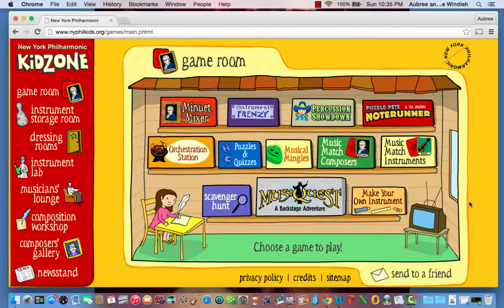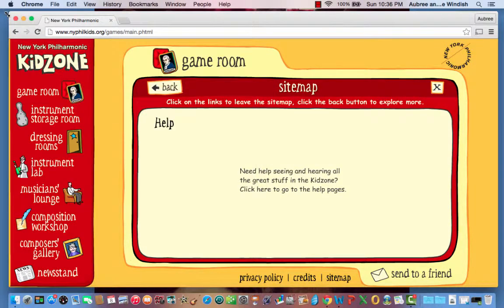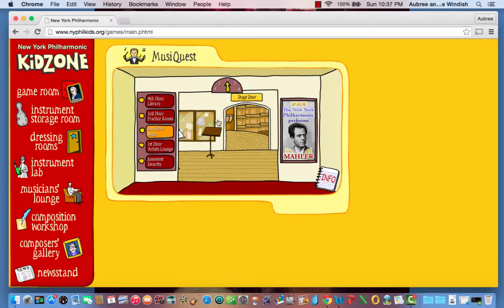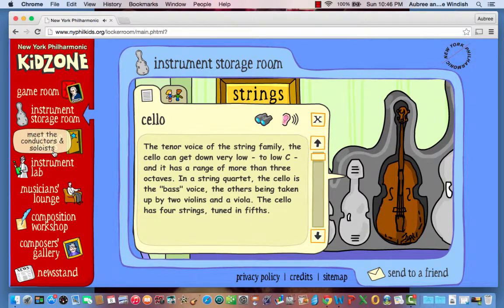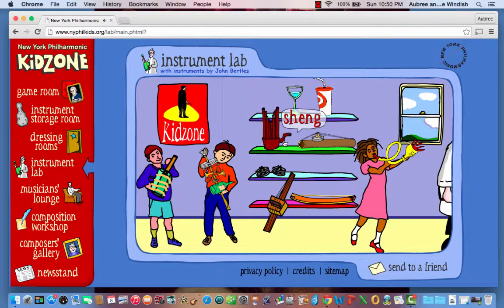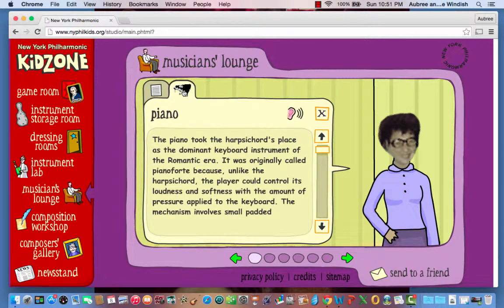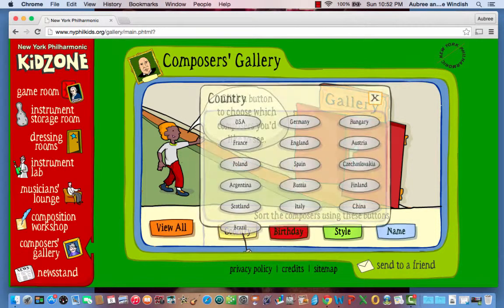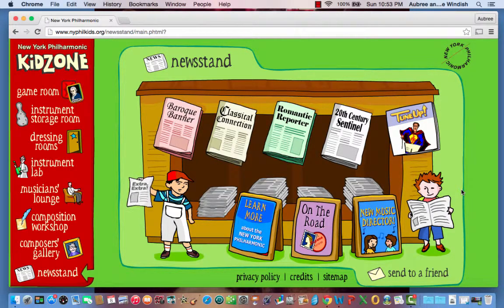New York Philharmonic Kidzone Review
A review of the New York Philharmonic Kidzone website for EDT 500